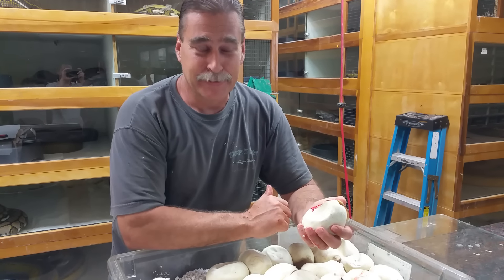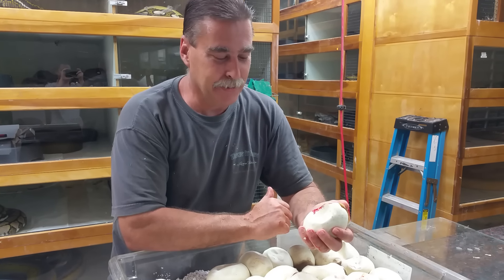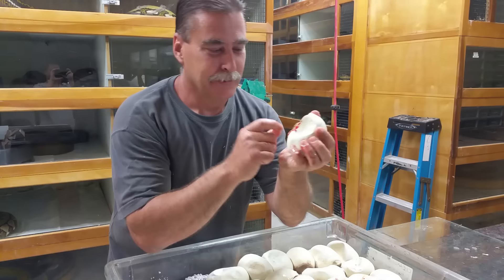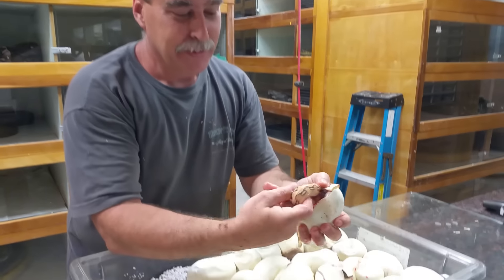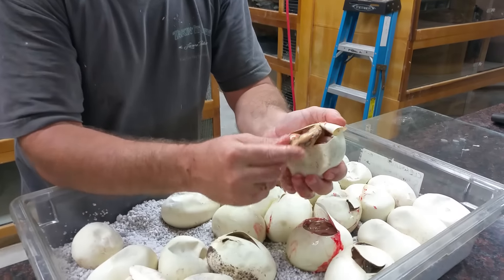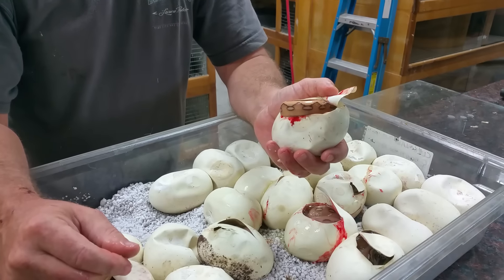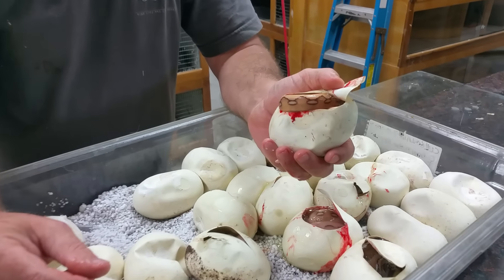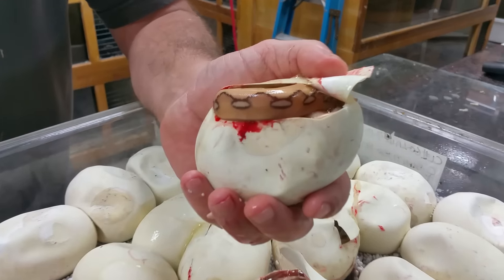Precious Moments with Tim and His Snake